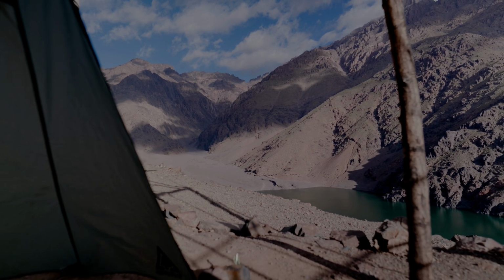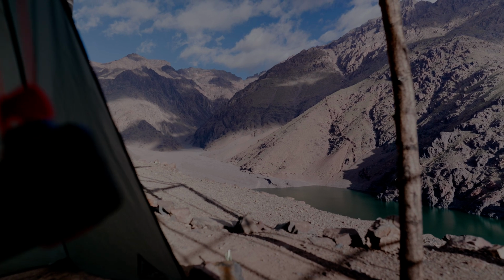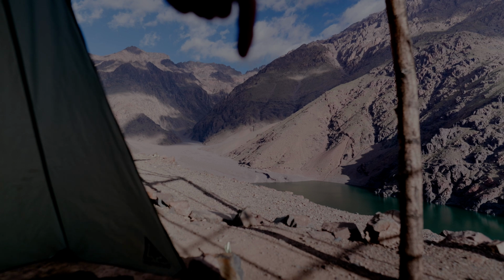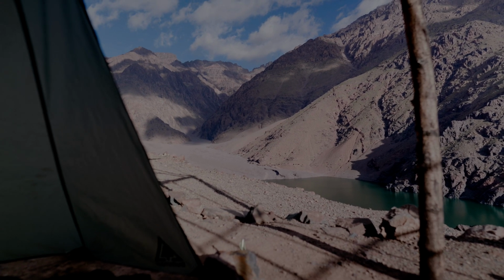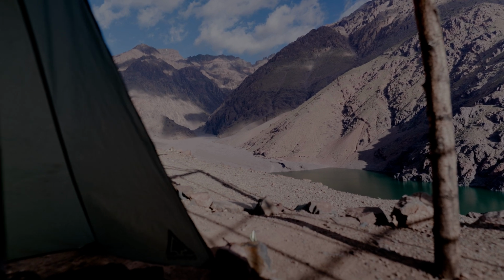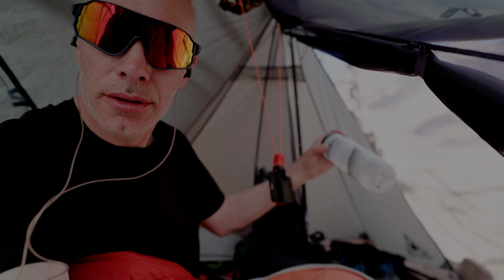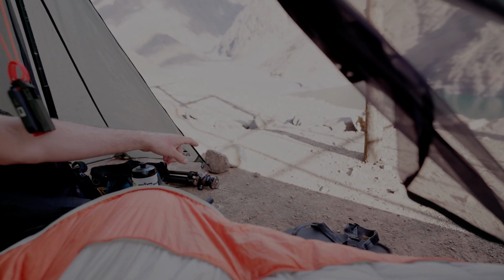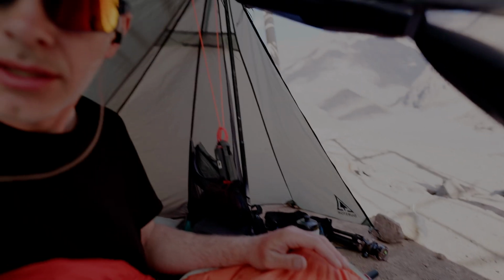Epic Hike from Lake Ifni to Toubkal Refuge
From the still waters of Lake d'Ifni to the unforgiving heights of Tizi Ouanoums, this was the most brutal stretch of our Atlas Mountains trek so far. Steep, relentless, and absolutely punishing - every step of this climb pushed us deeper into exhaustion.

The ascent felt endless, carved into rock and sun-scorched switchbacks. Filming became impossible near the top. We just had to survive it. But after hours of struggle, the sight of Toubkal Refuge in the distance brought a surge of relief.

This is the Atlas at its most demanding - and its most unforgettable.

📍 Want to trek in the Atlas Mountains?
Reach out to Mustapha – an experienced local guide and the heart of this journey. He offers authentic, off-the-beaten-path experiences you'll never forget.

📱 WhatsApp Mustapha to arrange your trek: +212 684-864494

00:00 Introduction
00:37 My tent
05:04 View from my tent
07:08 Starting the walk
08:11 Making our way to the other side of the lake
09:16 Some words
10:06 Kids of Lake Ifni
11:06 On our way to Tizi Ouanoums
12:45 An unfortunate mule
14:18 Tea break in the mountains
15:52 We made it

I'm Darran, the guy behind Footslogger. I hike far, camp wild, and film it all - moody, honest, and without the nonsense.

👍 Like, 💬 comment, and hit 🔔 if you enjoy this kind of storytelling - it helps the channel grow.